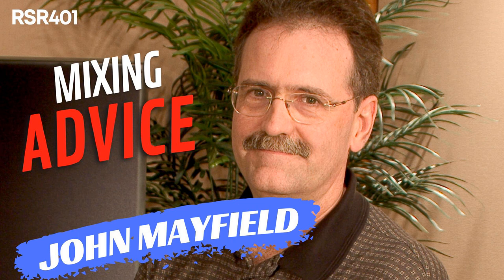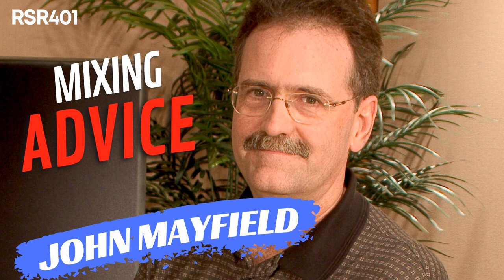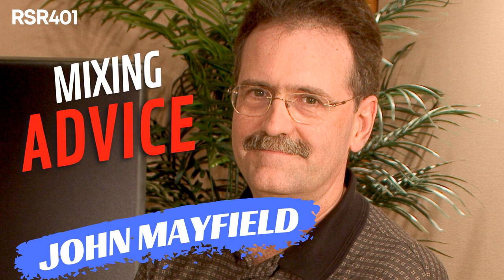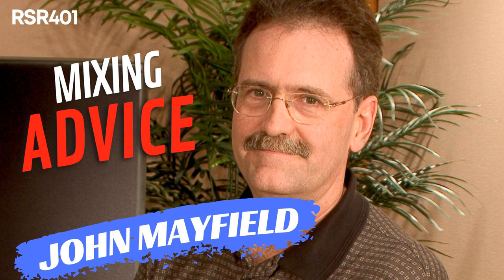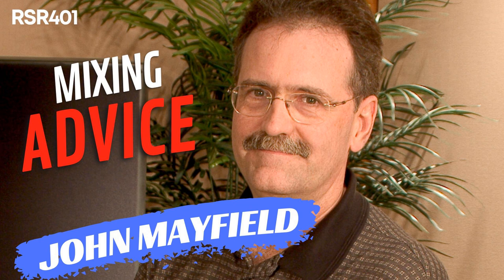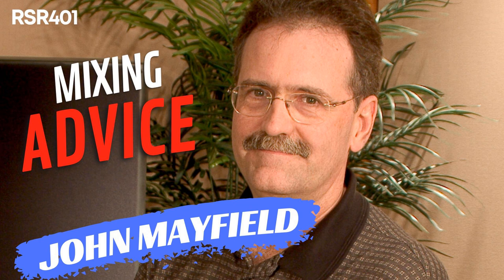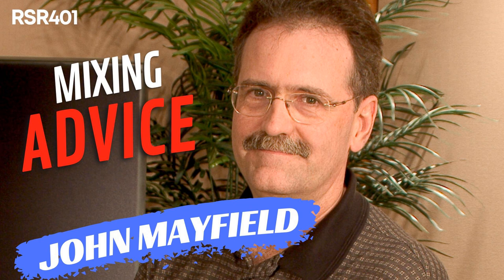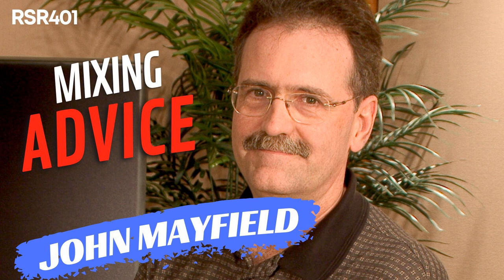RSR401 - John Mayfield - Mixing Advice From Mayfield Mastering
Is it bad to print your mix offline? John talked about the importance of arrangement, mastering dynamics in your mix, the Fletcher Munson curve, listening loud and quiet, crest factor, customer care, and why some plugins are different every time!

 My guest today is John Mayfield a mastering engineer with over 50 years of experience and owner of Mayfield Mastering in Berry Hill. Originally a career musician, John turned to recording and mixing in the 80s travelling to studios all over the world. He has also been a guest on episode RSR036.

 Originally a successful touring and studio musician John started out in the studio recording and then mixing all over the world finally settling on Nashville to start his own mastering studio. Dave Matthews Band, Sara Evans, Kathy Mattea, Naturally 7, Warner Brothers Records and Universal Music Group-UK, to list a few.

 John notes on his website that everyone in music is trying to figure out what is next and define the new business model. Since records are being made more often by independent sources with smaller budgets that cannot always afford the high dollar mixer the need for quality mastering is very much in demand. “Music will always be a part of our lives. Maintaining and improving the quality of that music has always been at the heart of my efforts. It is not a job to me, but rather a true joy, You would be amazed at what we can do with a project in mastering that might not have been an A+ mix.”